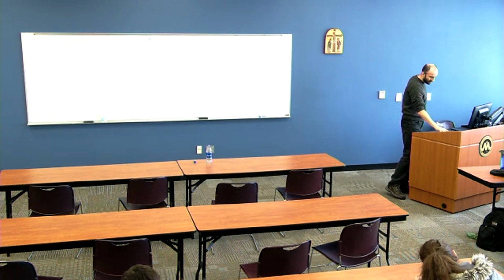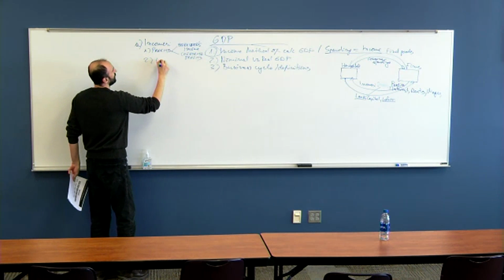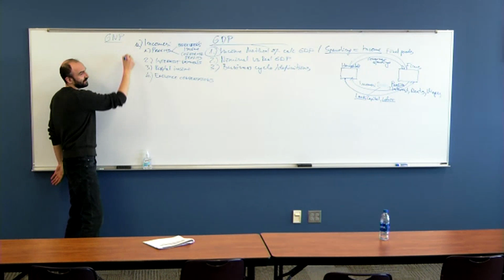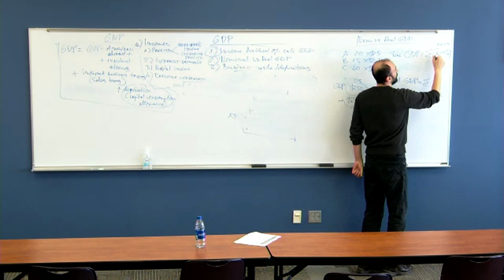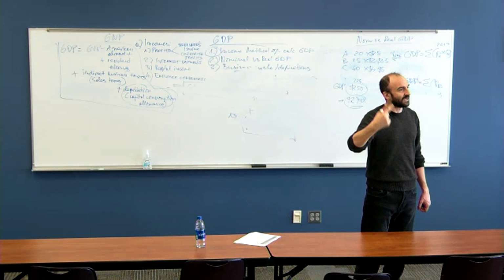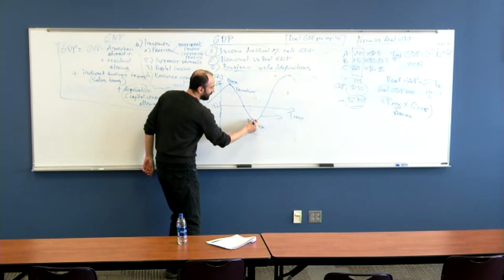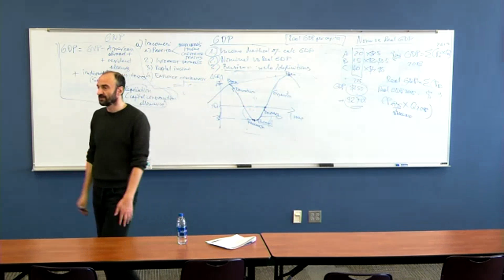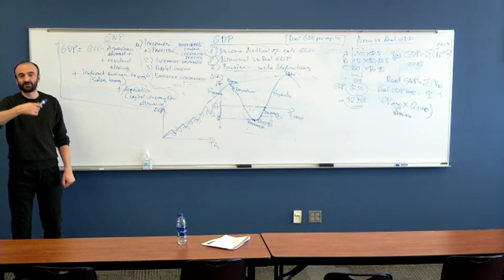Macroeconomics, Lecture ch 7, III